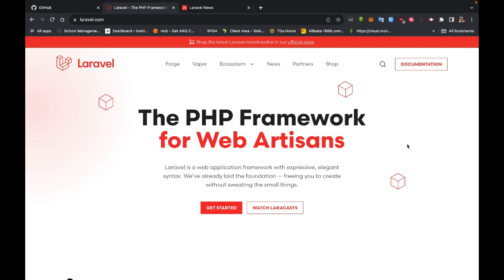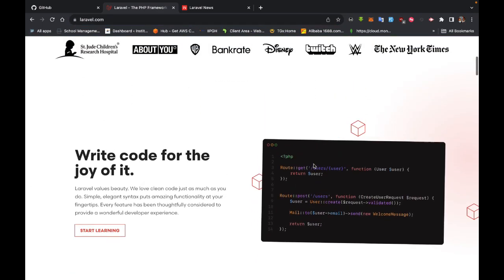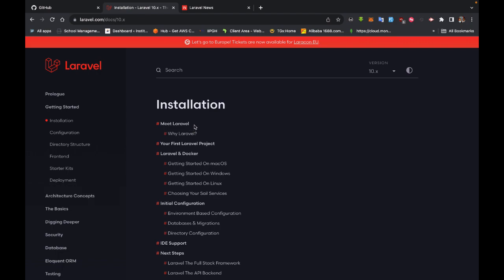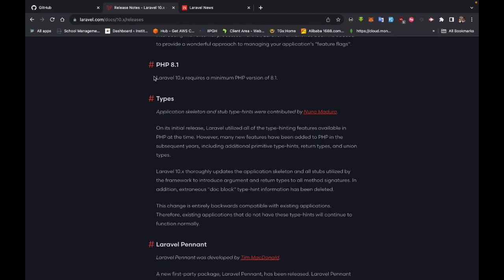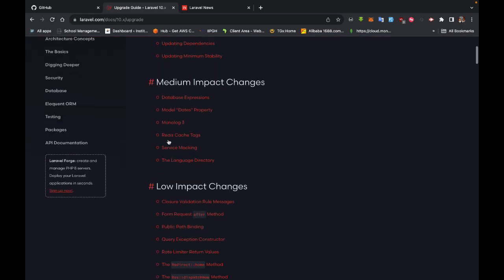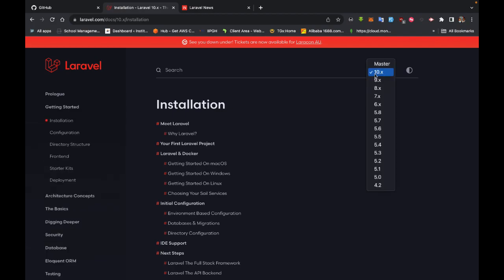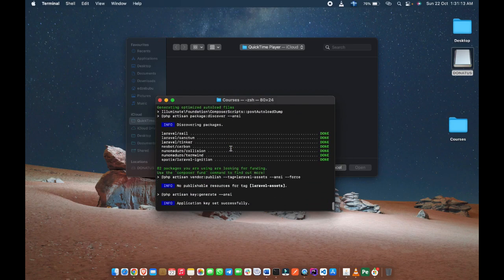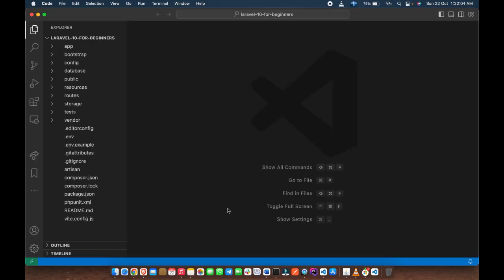Start Your Coding Journey: Learn Laravel 10 with this Full Course - Create New Project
This Laravel tutorial teaches you the fundamentals of Laravel 10

Learn the basics of Laravel 10 in this full course for beginners.
Laravel is an MVC-based free and open-source web php framework created by Taylor Otwell.